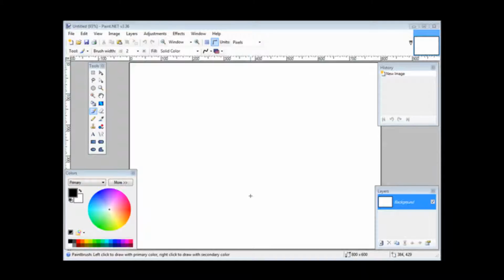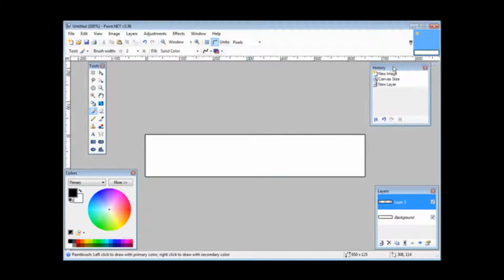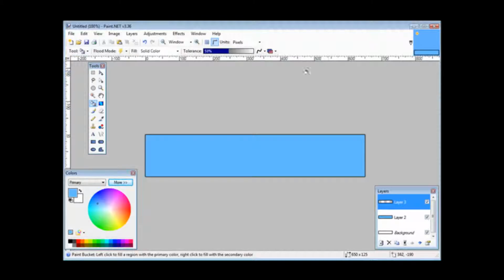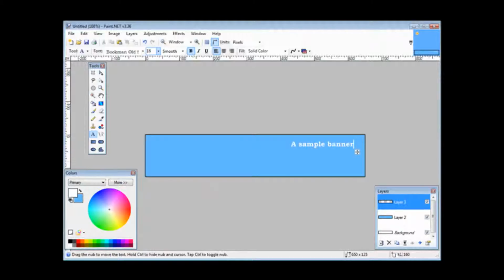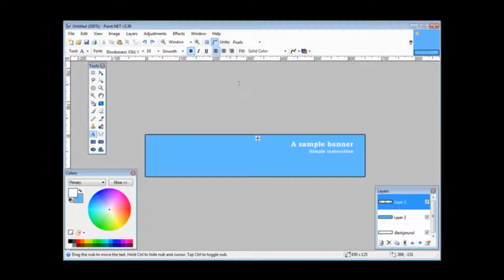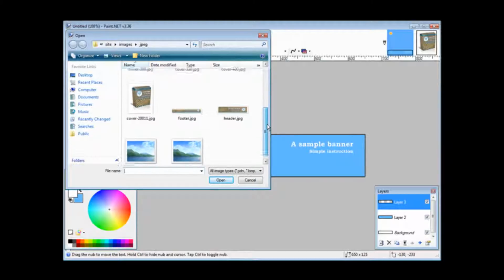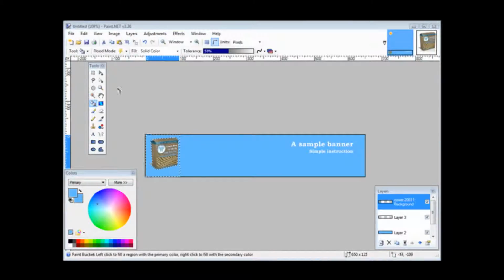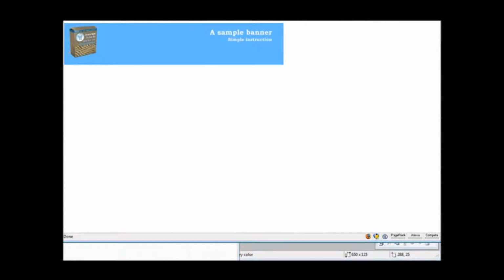How To Create a Advertising Banner or Website Header - Easy and Free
Learn how to make your own page or advertising banner or your website header with a free tool. This tutorial shows you how. It is easy and free.
Watch this video and learn more tips & tricks here: RockstarAffiliate.com